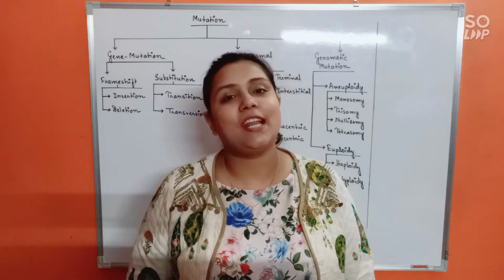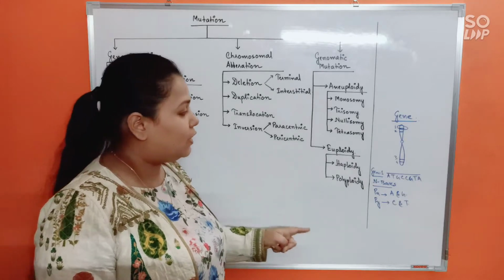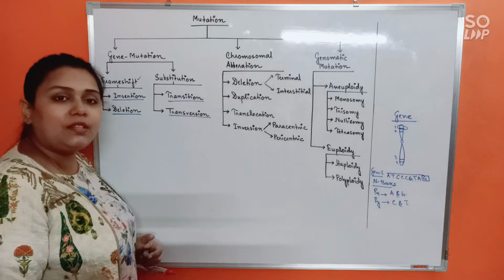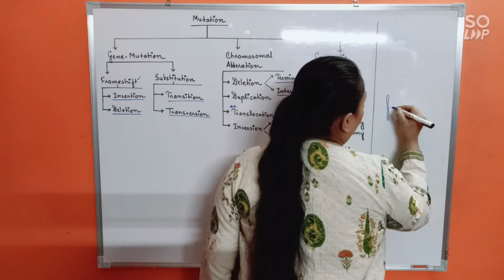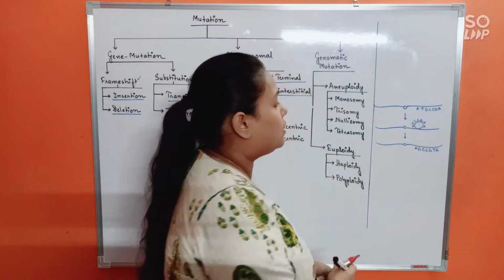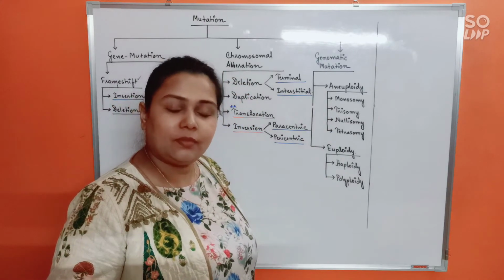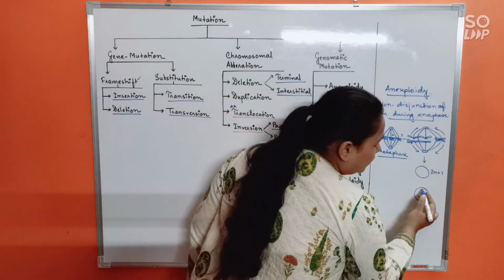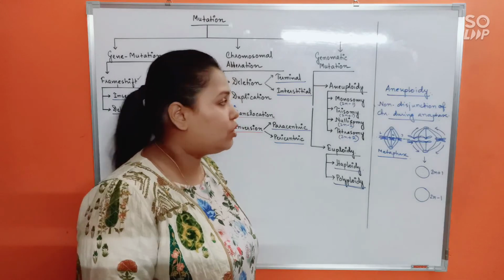Principles of Inheritance & Variations: Mutation